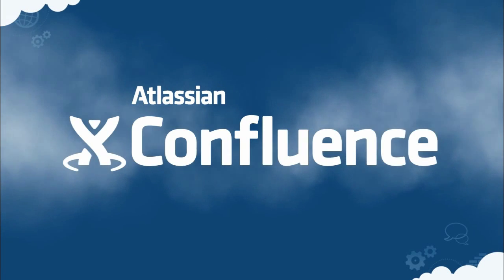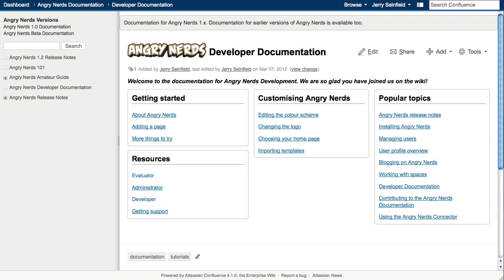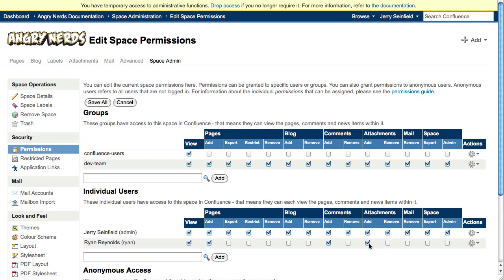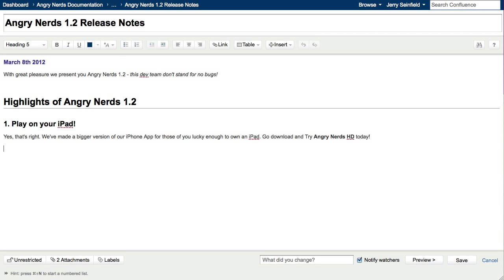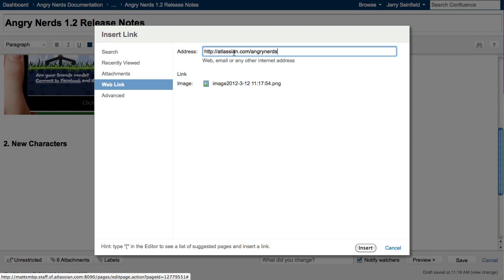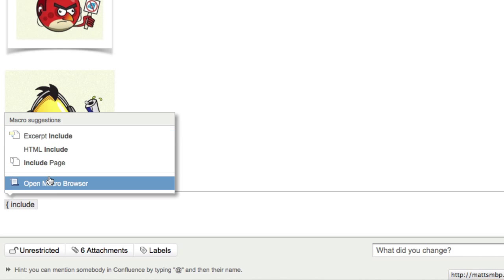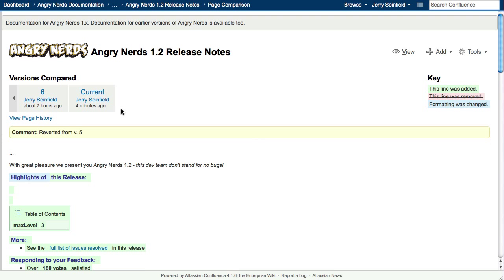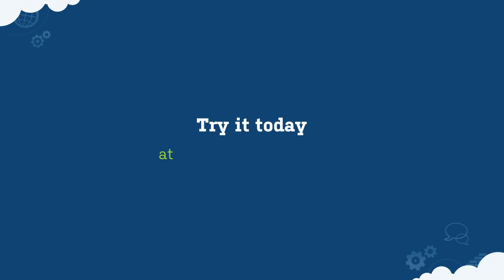Software for Technical Documentation Demo Video -- Atlassian Confluence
Learn how to use Confluence, Atlassian's wiki and collaboration tool, to make your technical documentation dynamic and agile.